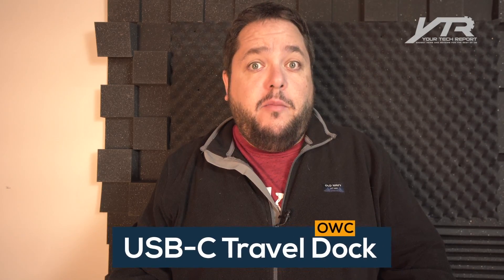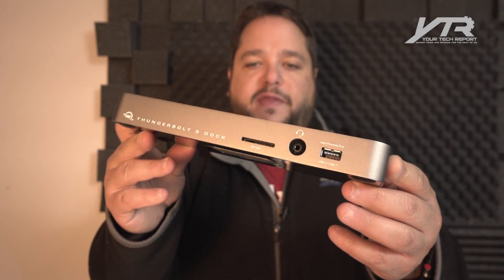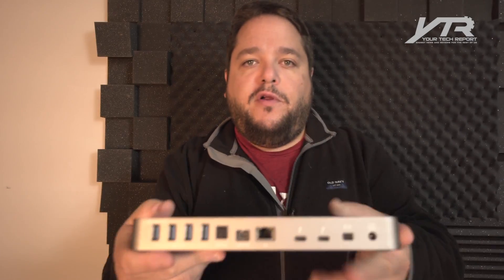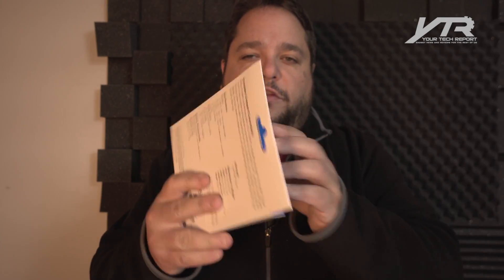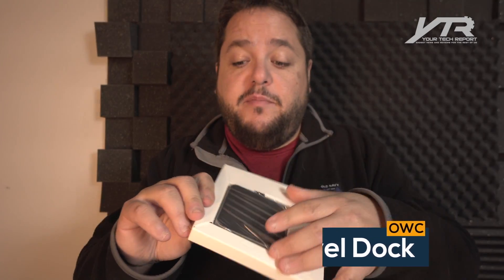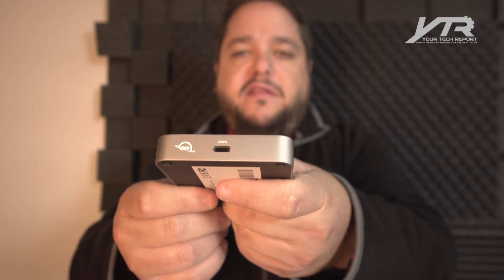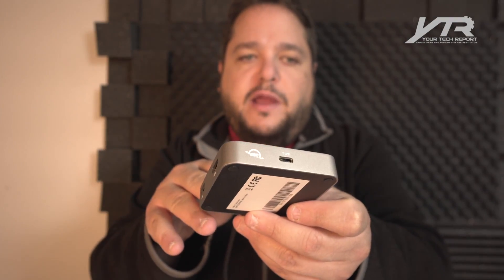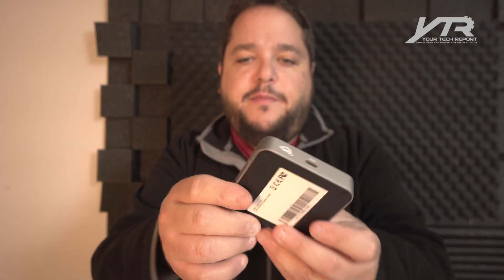OWC USB-C Travel Dock Hands-on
A lot of us were very happy when OWC released its Thunderbolt 3 Dock, allowing us to get rid of all of our dongles and replace them with one device on our desk. Well, the folks at OWC know that when you're traveling, you might need something a bit more portable...so they've just introduced the OWC USB-C Travel Dock.

We hope you enjoy our OWC USB-C Travel Dock Hands-on, and if you like what you see, feel free to give the video a thumbs-up; if there's another product that you'd like us to go hands-on with, let us know that as well with a comment below...